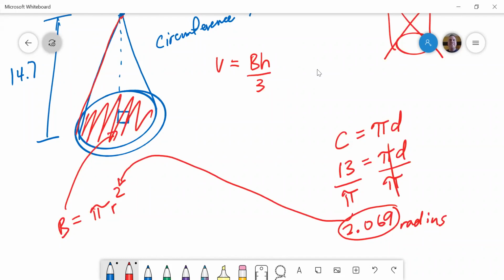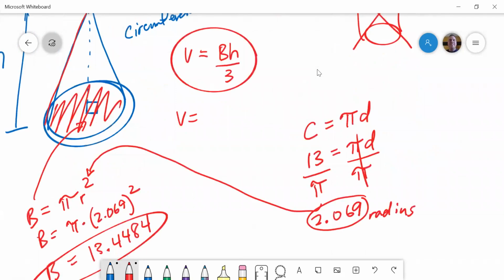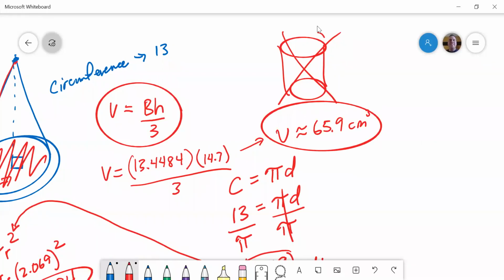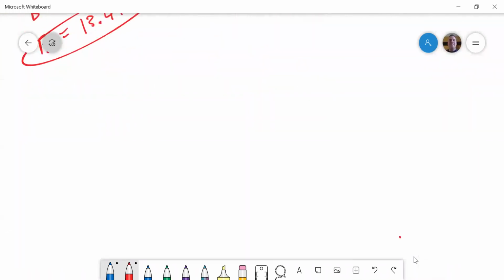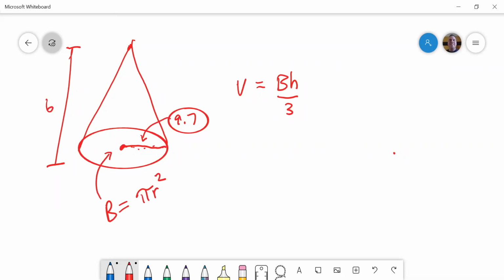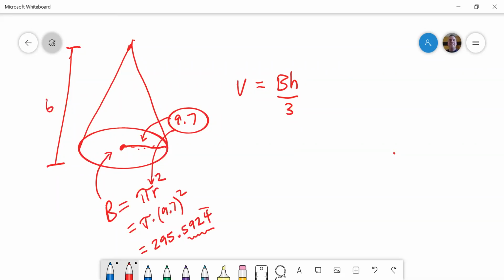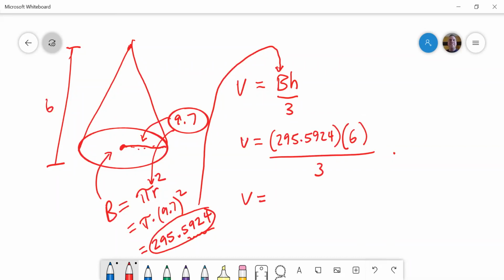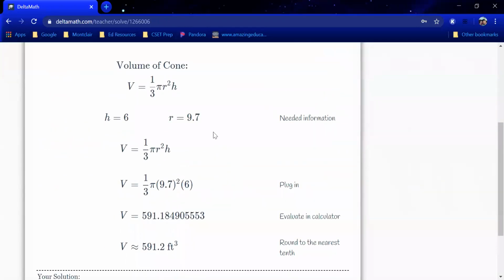Volume of Cones, Pyramids, Spheres Part 3